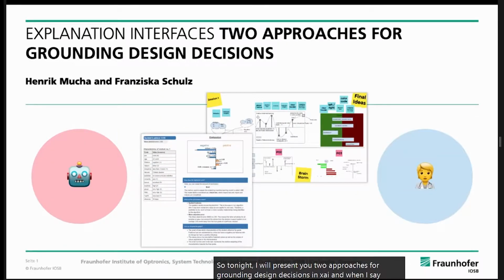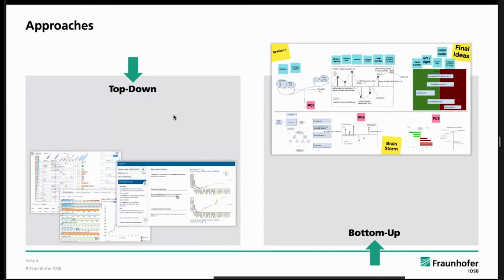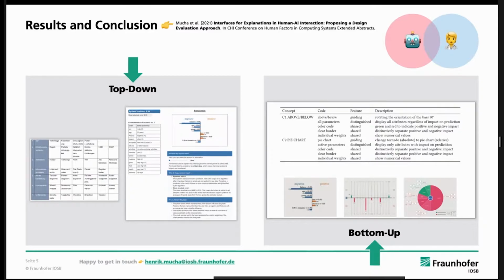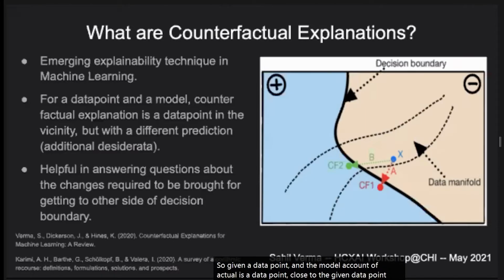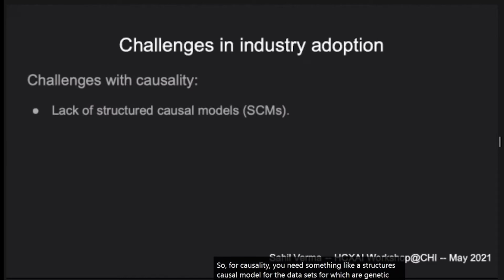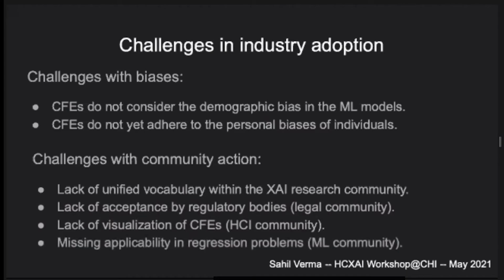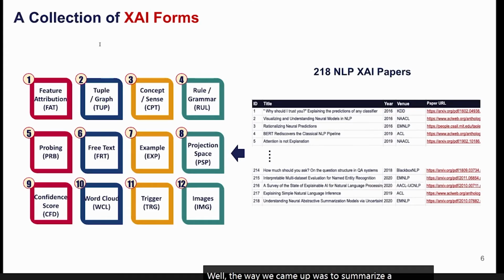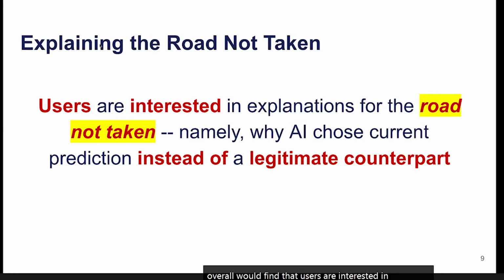HCXAI Session #2: Explanation Design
What are the factors we need to keep in mind when we design explanations? What are the challenges and opportunities?

Session Chair: Marc Streit

Paper #1: Explanation Interfaces: Two Approaches for Grounding Design Decisions
Henrik Mucha and Franziska Schulz

Paper #2: Counterfactual Explanations for Machine Learning: Challenges Revisited
Sahil Verma, John Dickerson and Keegan Hines

Paper #3:  Explaining the Road Not Taken
Hua Shen and Ting-Hao K. Huang